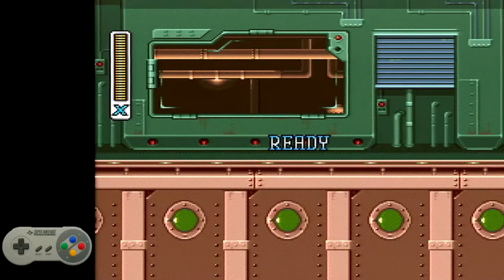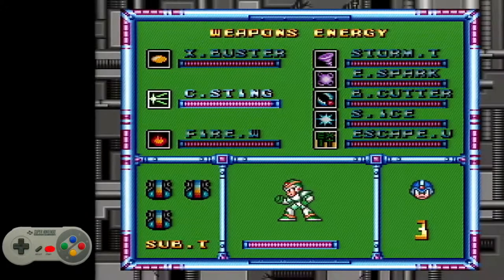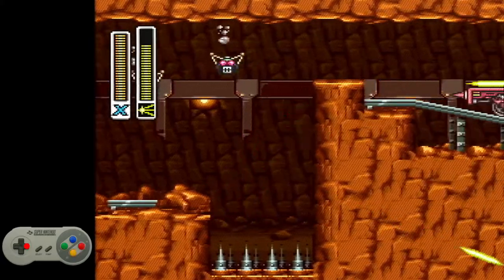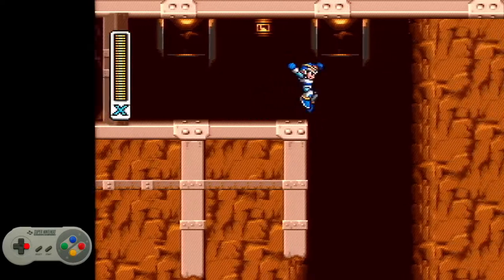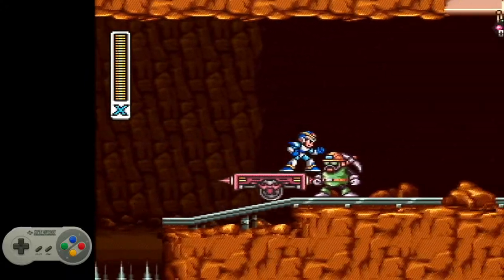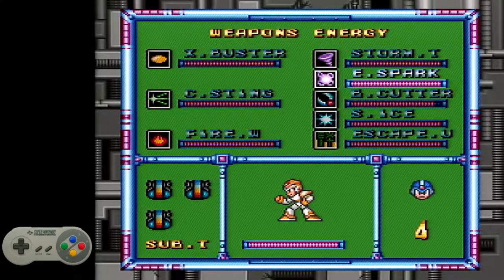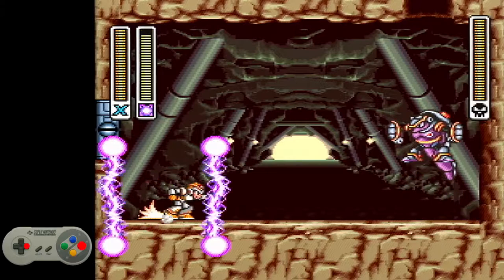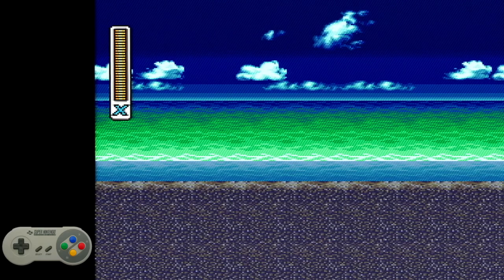Mega Man X 100%: Mediocre Quality Speedrun Tutorial - 08 - Armadillo Stage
In this video I will be telling you how to speedrun the Mega Man X Armadillo stage.  Little to no editing involved, I mostly do these videos in one take.  If you listen to me you should be able to get a 35:xx in 100% assuming you can keep up.